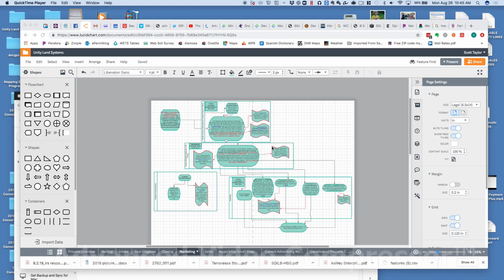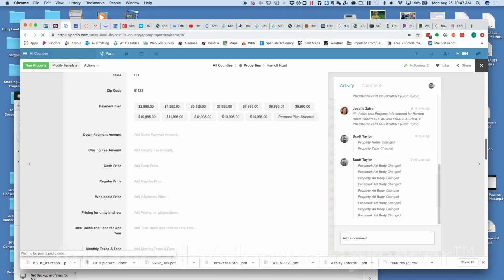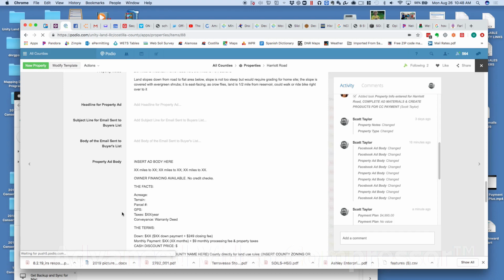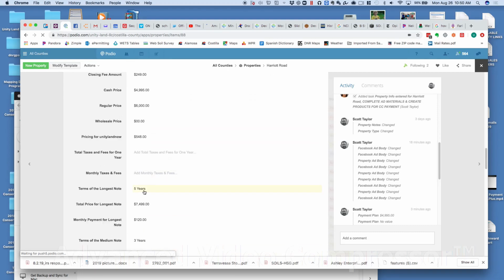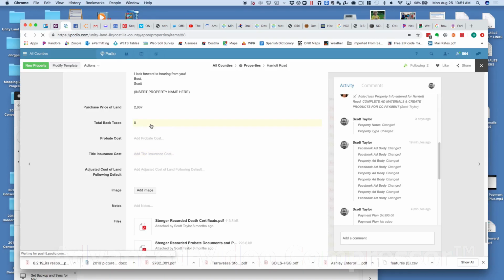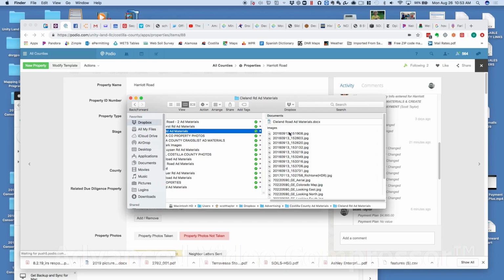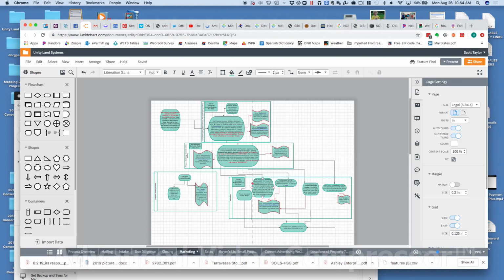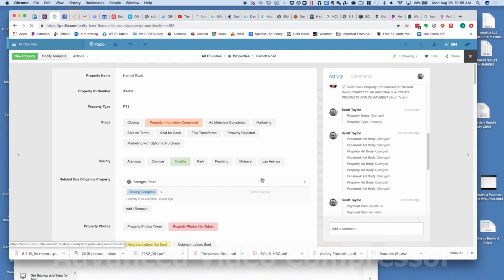Completing the Ad Materials & Pricing in Properties App